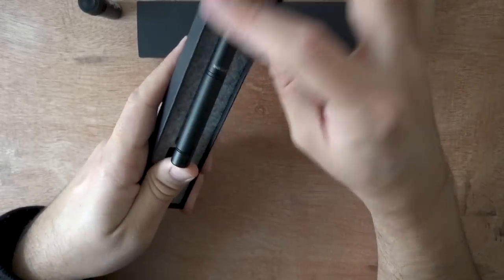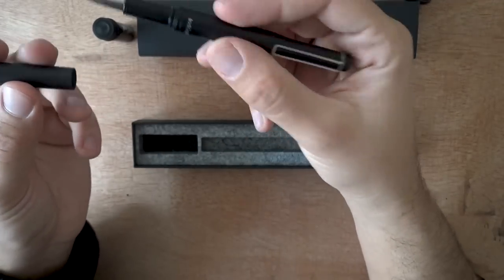IndiGraph Nib Pen Review - No Cleaning!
Today I want to review the IndiGraph nib pen / fountain pen.
The developer of this pen reached out to me and asked if I'd like to give it a try, and I'm very happy I did! (:

🎨SELF-CLEANING PEN 🎨

This pen has a unique vapor chamber that cleans the nib automatically while the cap is on.

This means you don't have to worry about the nib drying and destroying the nib.

This allows you to use Indian ink as well, which is waterproof, making this the perfect pen for URBAN sketching (which is what got me into watercolor initially ^_^).

🎨OTHER FEATURES 🎨

Interchangeable nibs
Durable aluminum and very comfy design
Removable clip
Easy to refill (same mechanism as most fountain pens I would assume).

🎨CONCLUSION 🎨

I found this one very easy to use, and I did have some bad experiences with fountain / nib pens in the past (though they were the cheap type haha).

If this one interests you - be sure to check out their Kickstarter here (redirects)

I hope you enjoyed this review, and we'll talk again really soon ^_^

*** MUSIC CREDITS ***